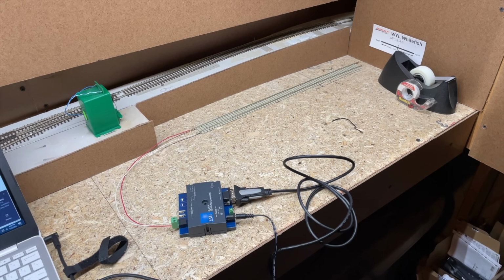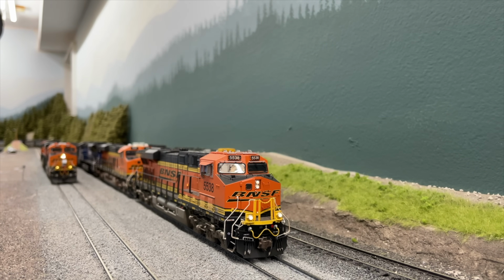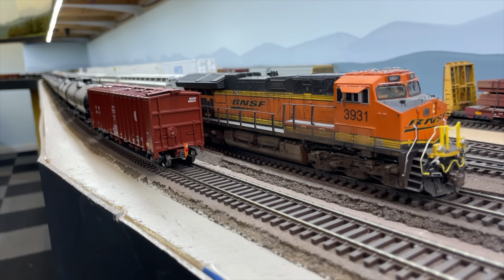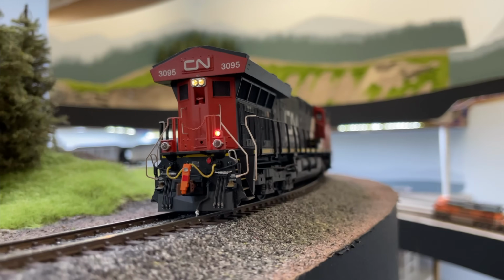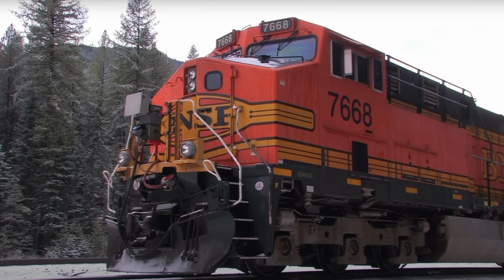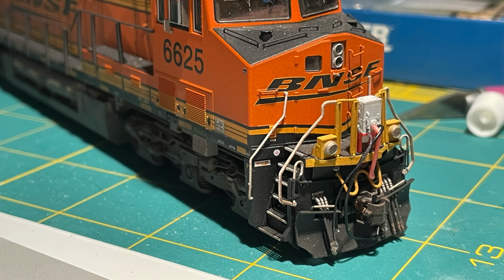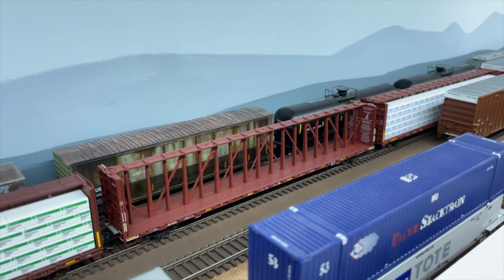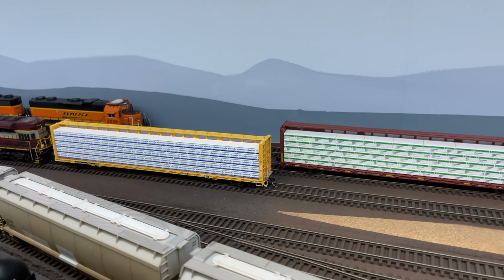Layout Update 71: HelperLink and other equipment details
Over the past couple months, lots of things have been happening on the layout. First, I show you the new ESU LokProgrammer that I've been using to upgrade my locomotive sound files. I also installed custom HelperLink details on my Essex helper set and received some cool details from Greg at MAC Rail. Finally, I show you the new wrapped lumber loads and a couple of centerbeam flatcars that I picked up.

Chapters:
0:00 Intro
0:11 ESU Lokprogrammer
3:00 Sound demonstration
5:11 MAC Rail details
7:53 HelperLink details
12:05 Lumber loads and centerbeams

Photo Credits
8:33
8:40
8:48
8:54